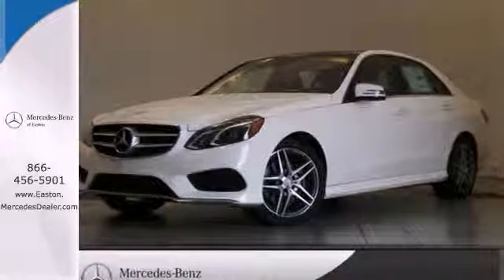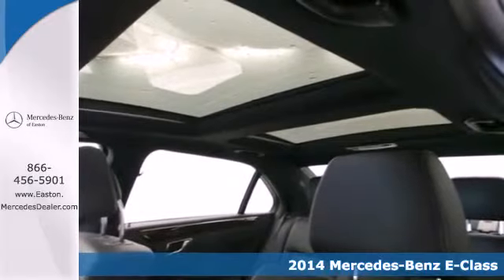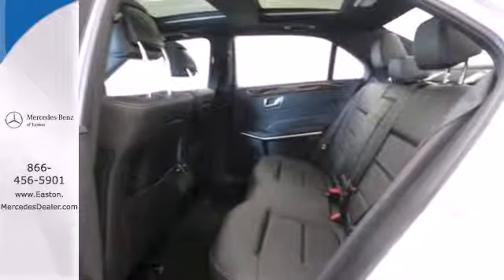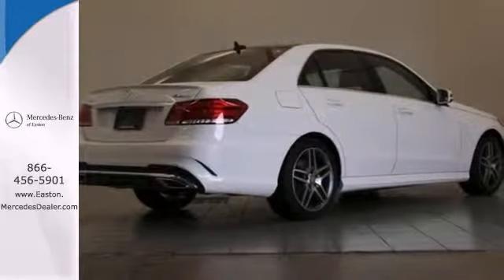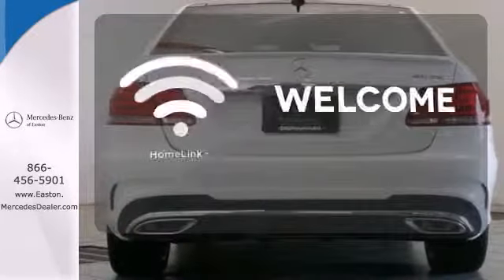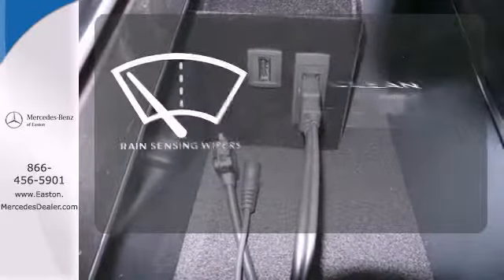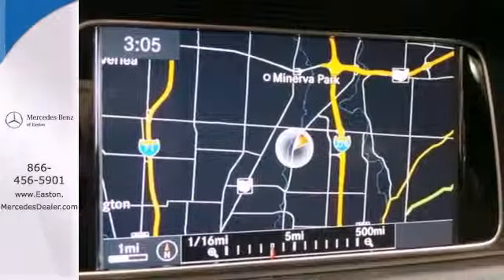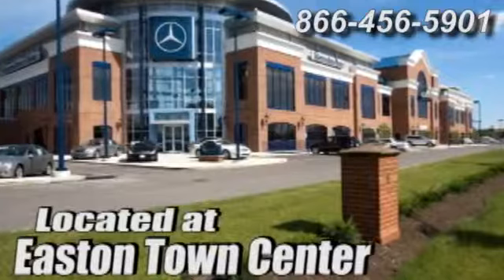2014 Mercedes Benz E Class Columbus OH Mercedes Benz Dealer, OH MN015649 360p